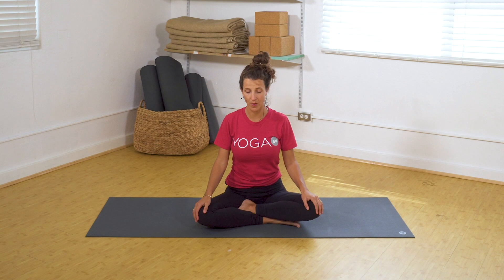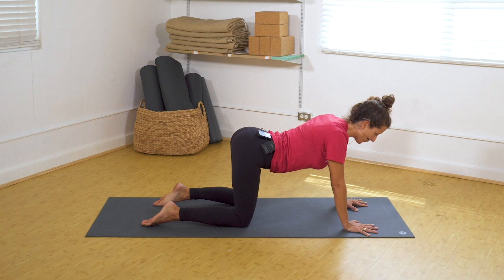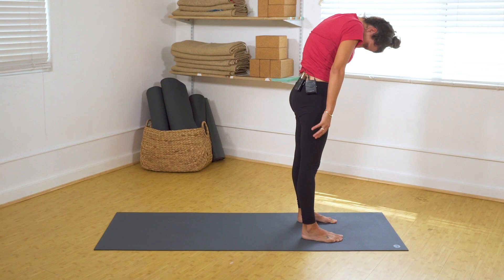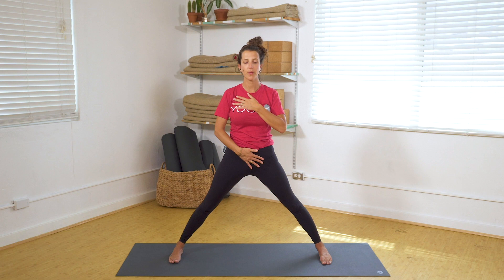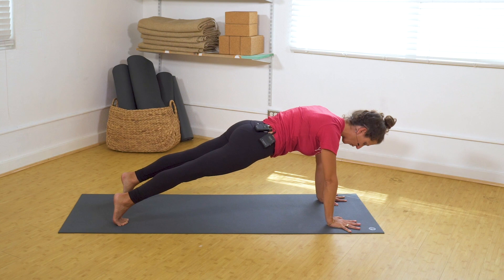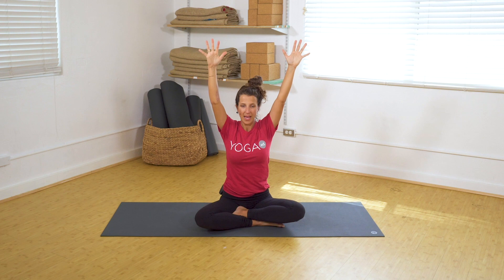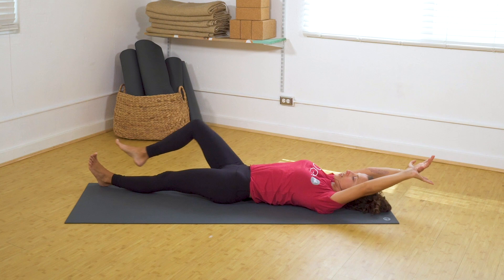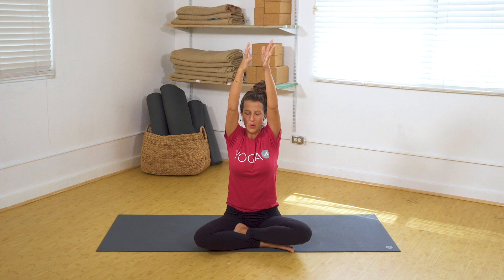Yoga for Basketball | Teens Yoga Class with Yoga Ed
A 15 minute mat yoga class for teenagers to prepare and unwind from playing some basketball. Stretch and relax your body to be ready for the court again. Created for ages 13-18 by Brynne Caleda with Yoga Ed.